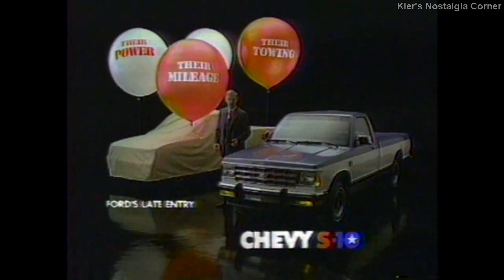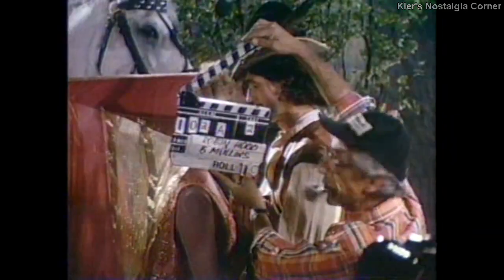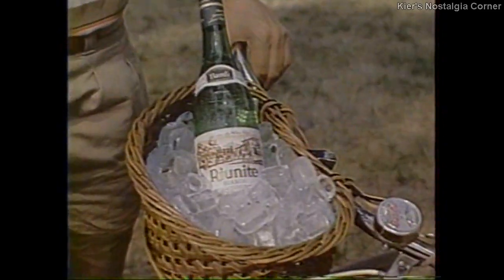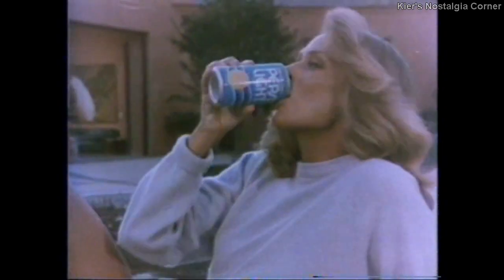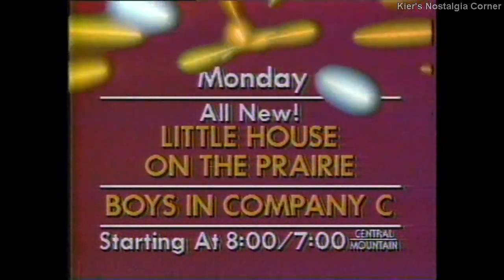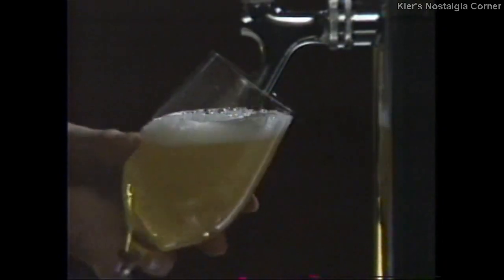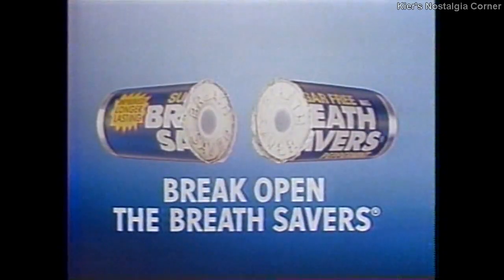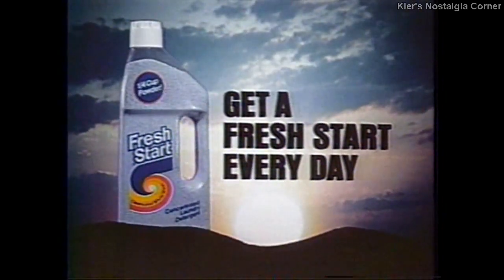KYW-3 (NBC) commercial block, 1982 VOL. 65